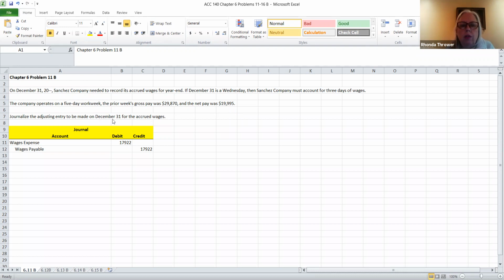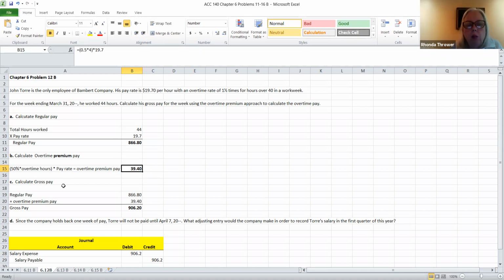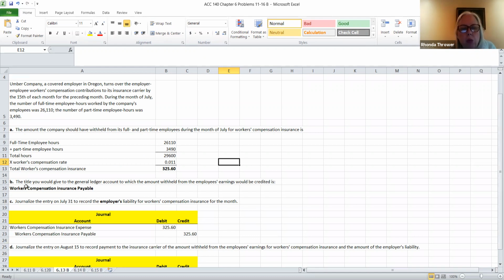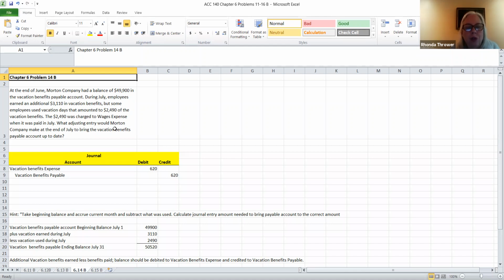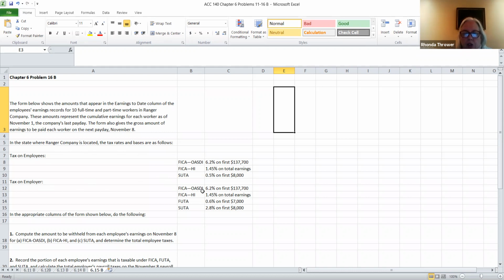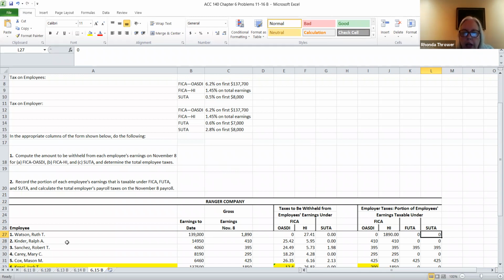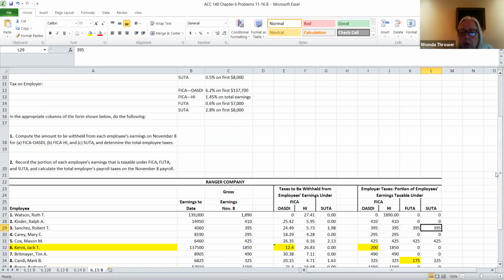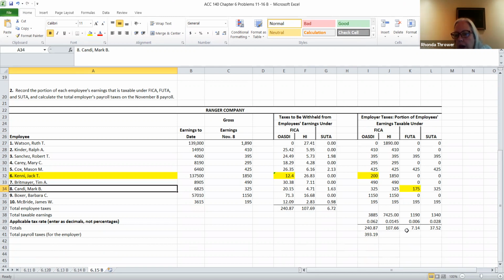ACC 140, Chapter 6, Problems 11-15 B